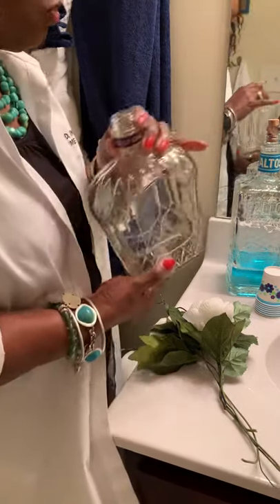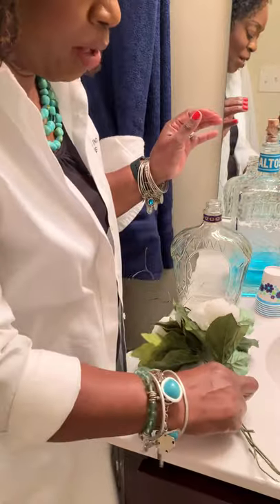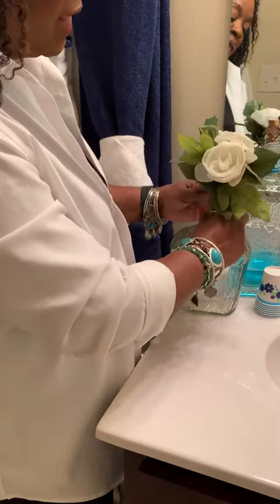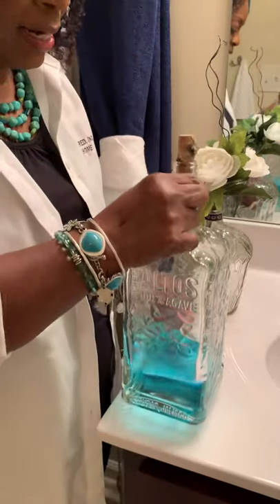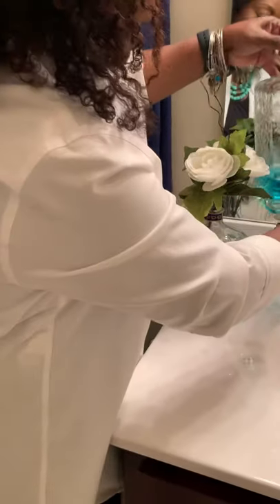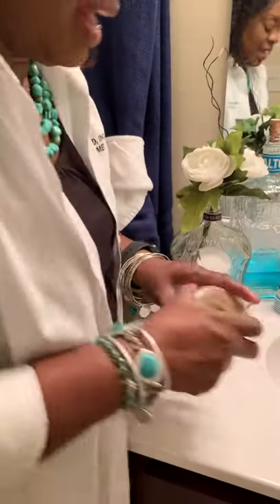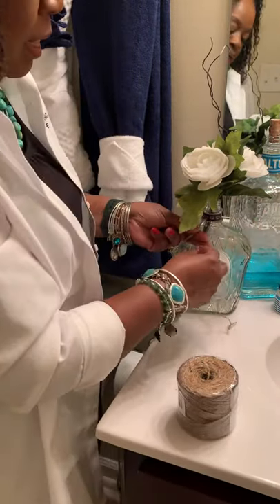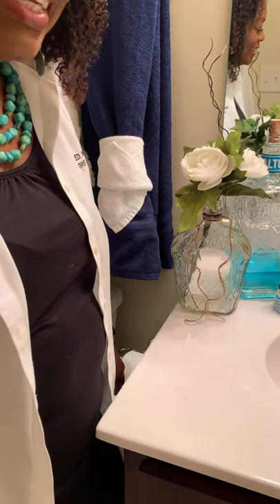Welcome HOME...use beautiful bottles as decanters in your decor.